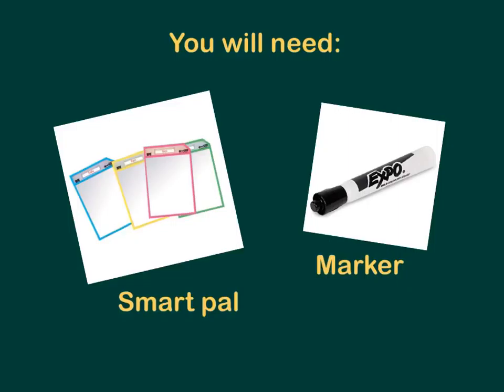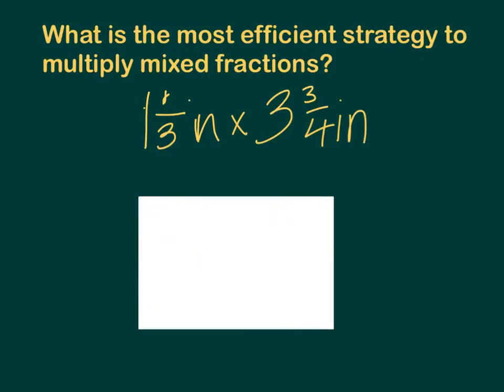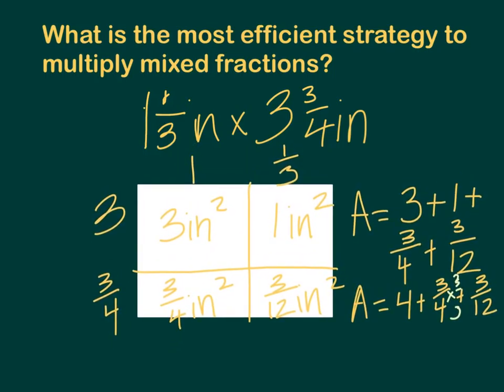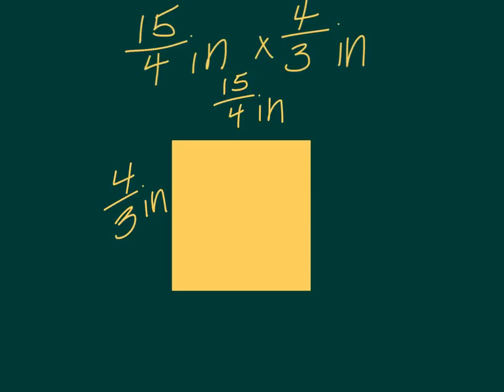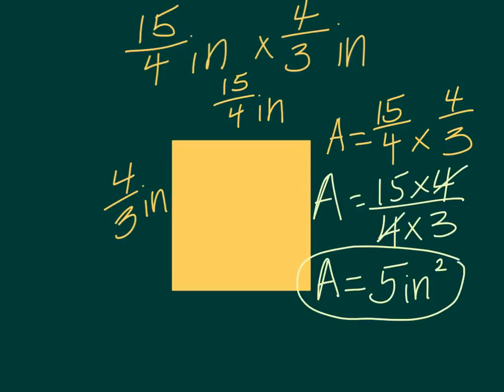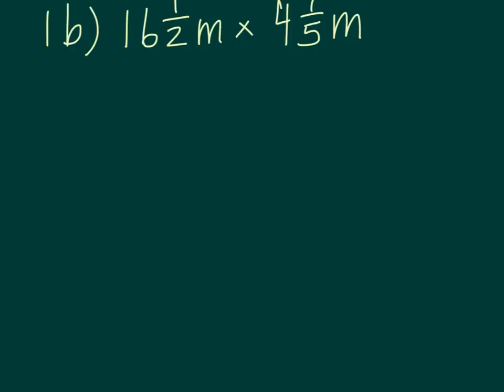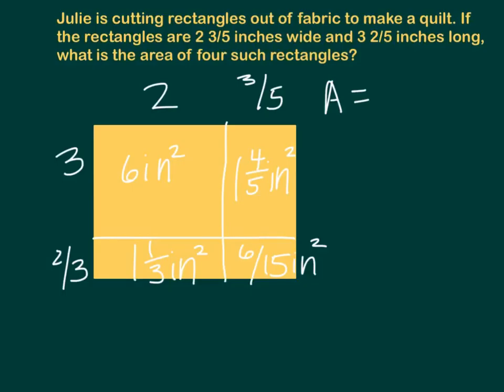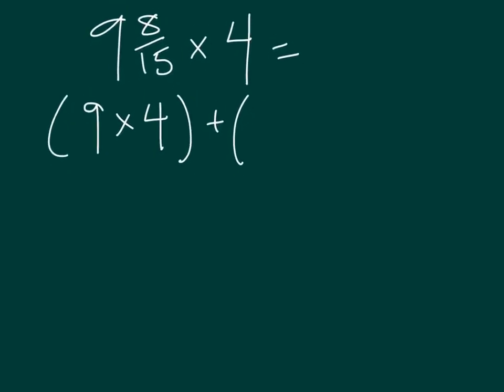Module 5 Lesson 13